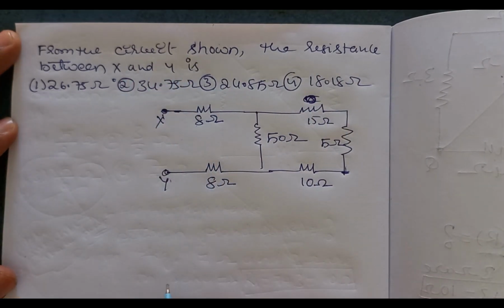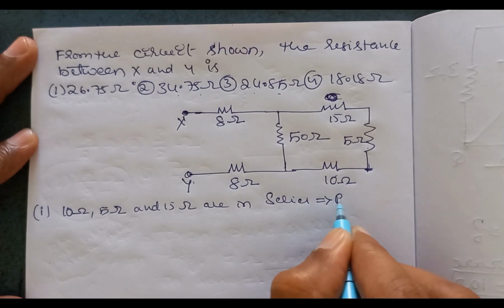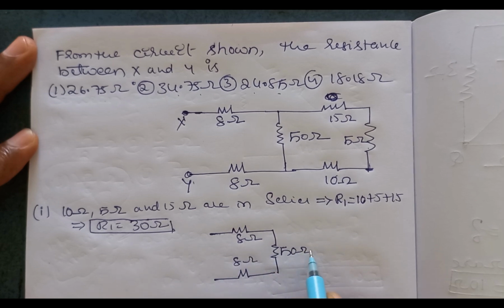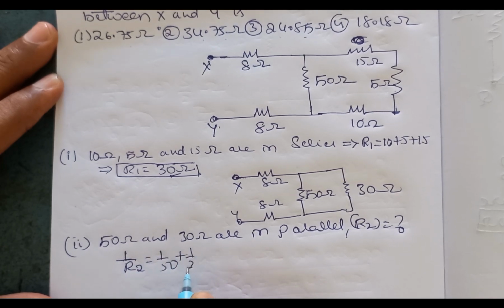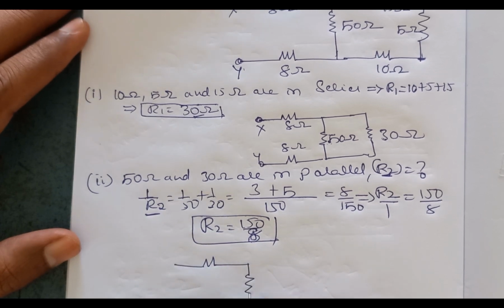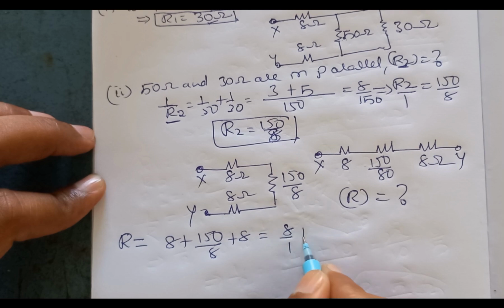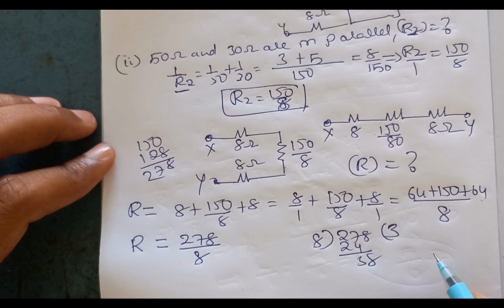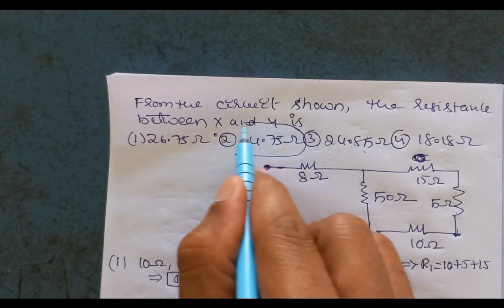FIND THE RESISTANCE BETWEEN X AND Y IN THE GIVEN CIRCUIT || ELECTRIC CURRENT